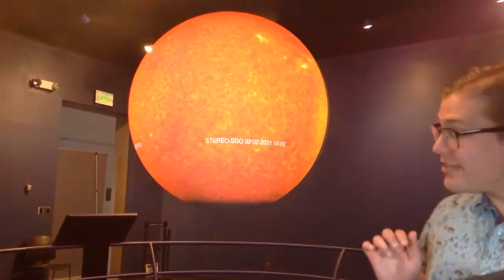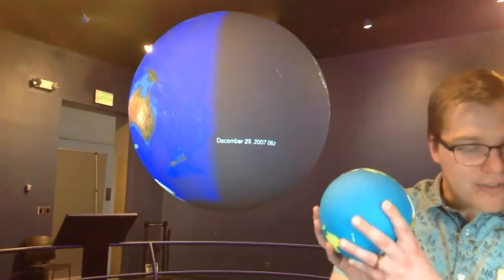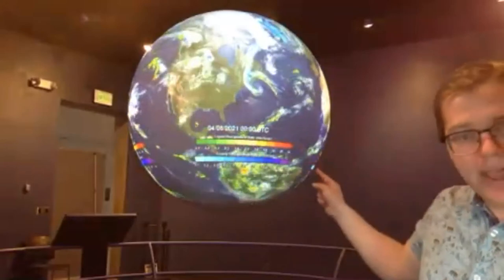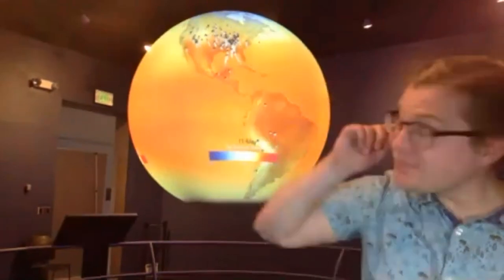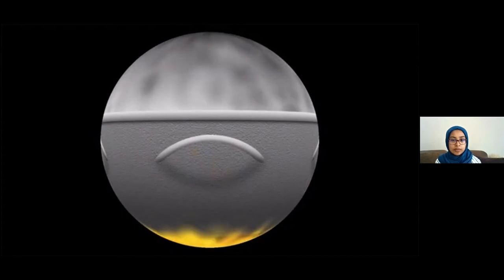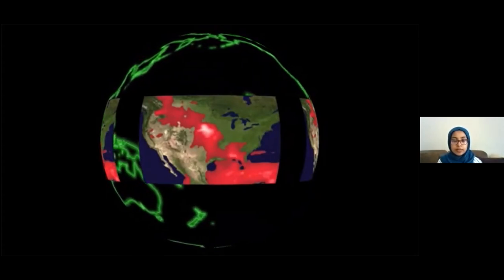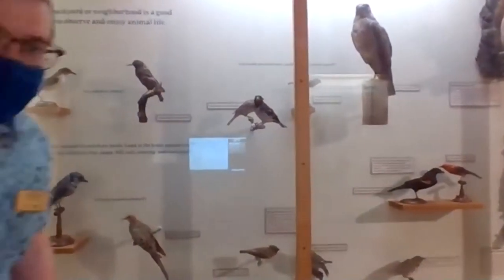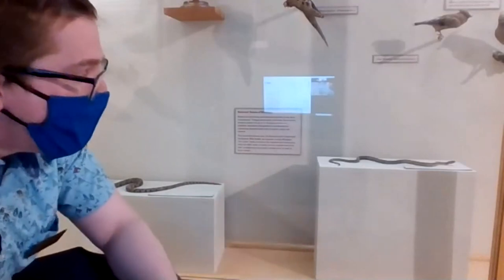Virtual Science on a Sphere: Springtime on the Sphere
April showers bring May flowers - but why does spring occur at all? Using Science on a Sphere, join us as we explore the science of spring! Learn about why seasons change, and virtually visit the Hall of Animal Diversity to meet some of the plants and animals appearing in your Michigan backyard this spring!